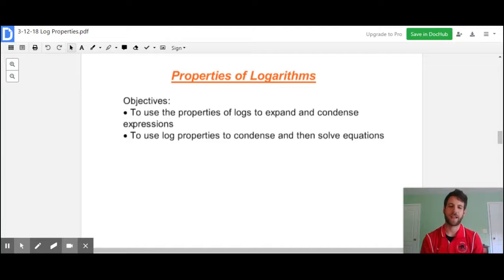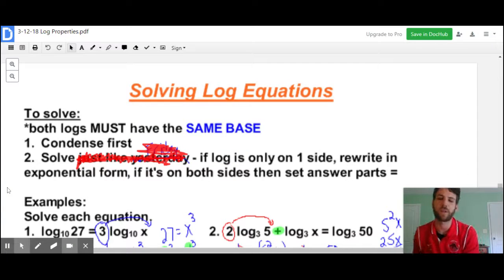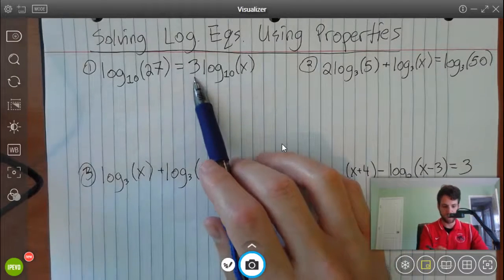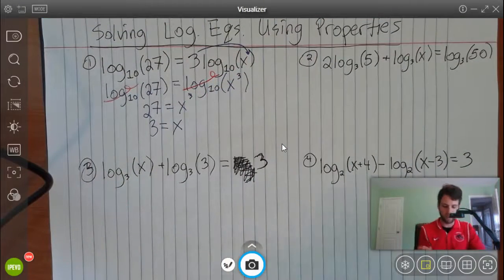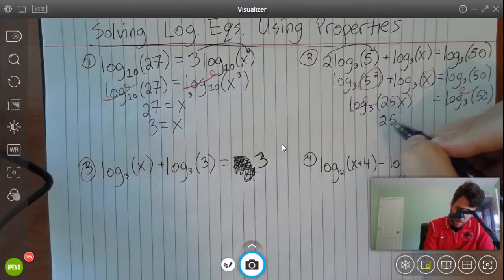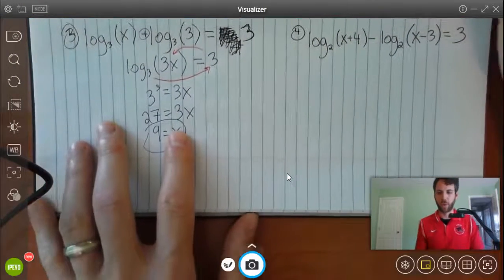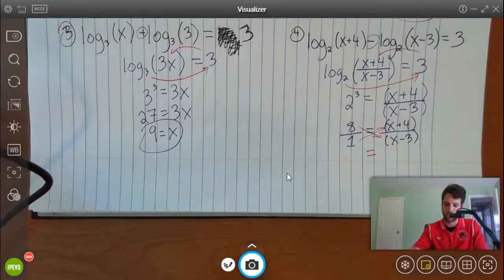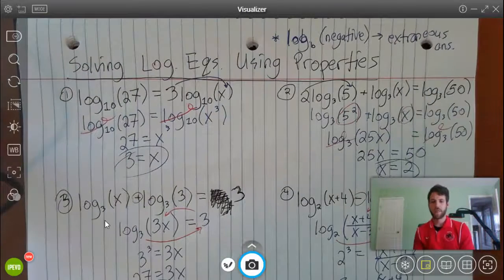Solving Logarithm Equations part 2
Solving logarithmic equations using logarithm properties.